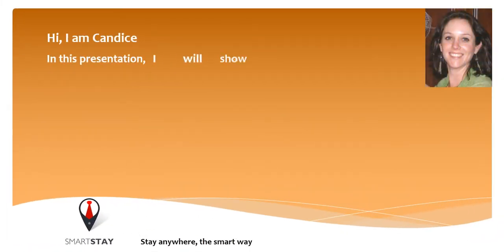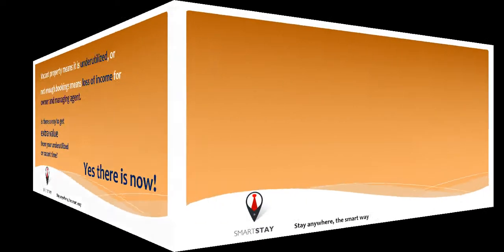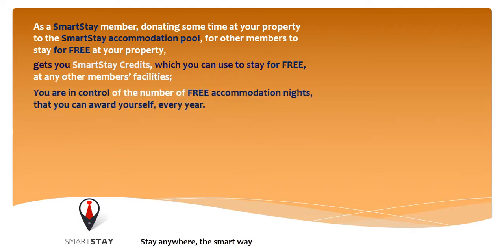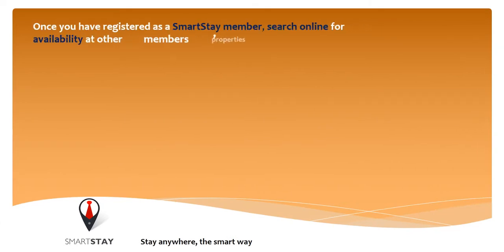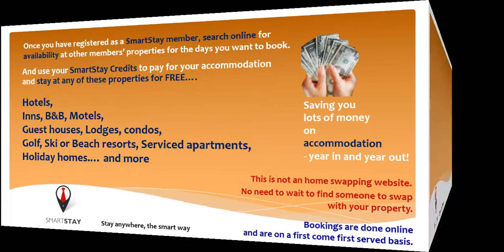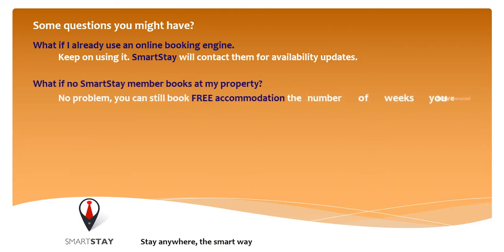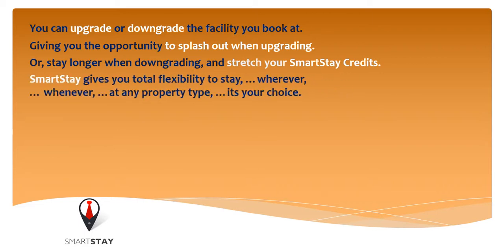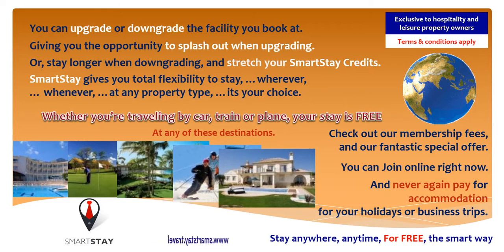SmartStay service explained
SmartStay is a ground-breaking new Owner's Circle that allows you to donate a number of weeks at your own facility and convert it to SmartStay Credits, which will allow you to spend time at a property at any participating member's facility worldwide. You are not restricted to the same time slot, and may choose a property of equal value or decide to up or downscale the property you book at.